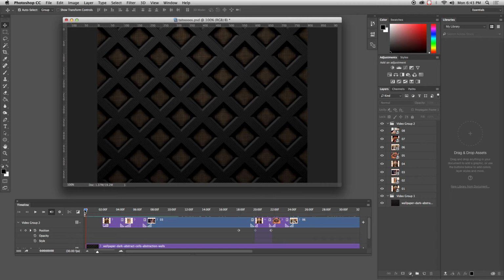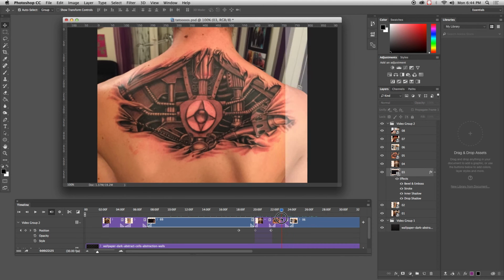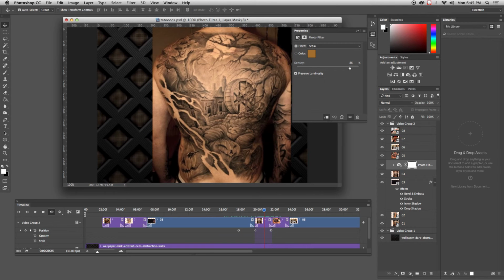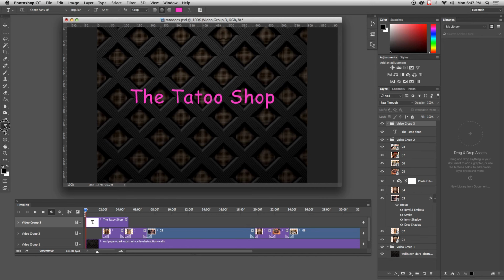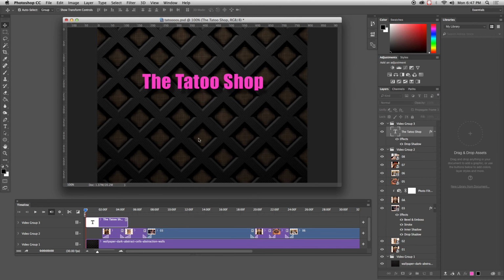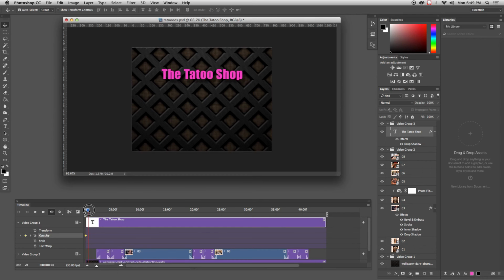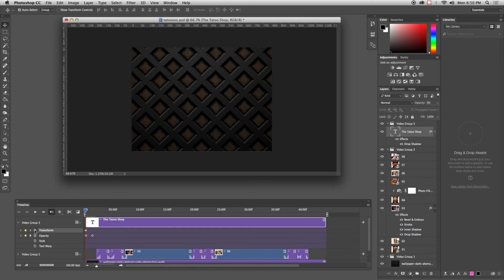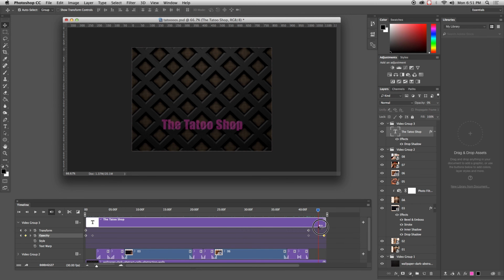photoshop video edit 3